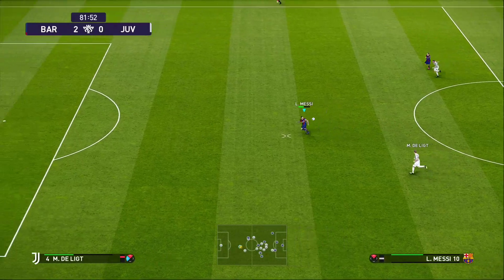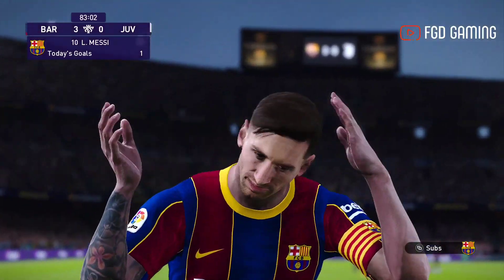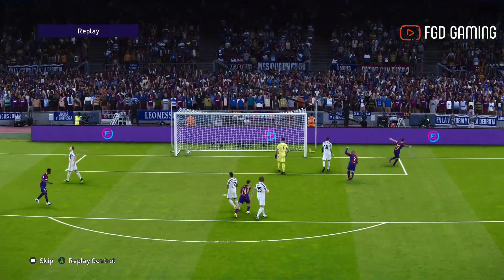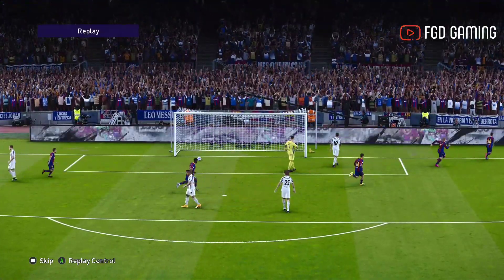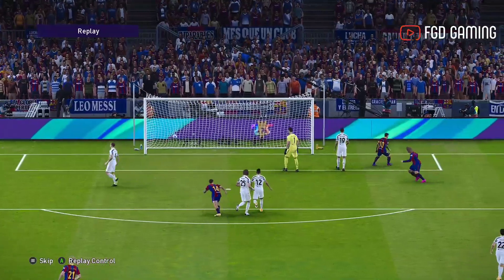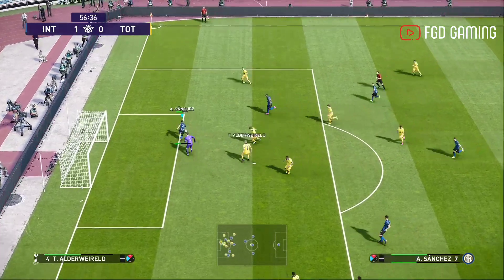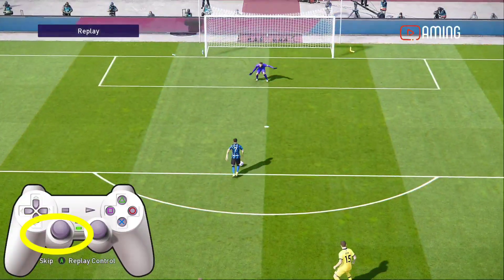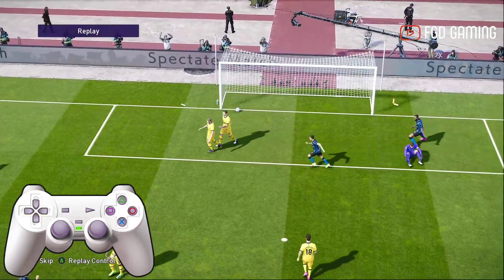TRIK LEGENDARIS MUNCUL LAGI‼️Trik Simple Taklukkan 1 Vs 1 Dengan Kiper Di Pes 19/20/21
Trik ps3
Formasi bayern munchen pes 2021
Trik pes 2021 ps3
Trik main ps3 sepak bola
Trik pes 2017
Formasi pes 2021 terbaik
Trik bola ps3
Trik pes 2020 ps3
Ps 3
Pes 2017
Cara main ps3 bola pes 2020
Cara main ps3 sepak bola
Trik pes 2017 pc
Trik ps3 pes 2020
Trik ps3 pes 2021
Pes 2017 trik
Formasi liverpool  pes 2021
Tutorial ps3
Cara main bola ps3 agar menang
Trik ps 3
Cheat pes 2020 ps3